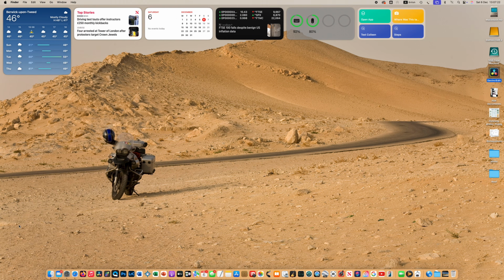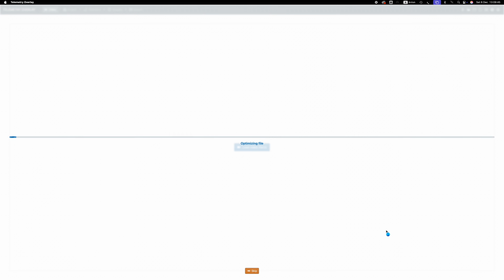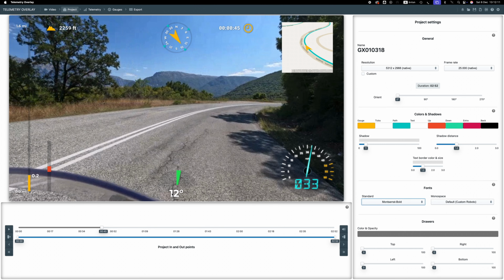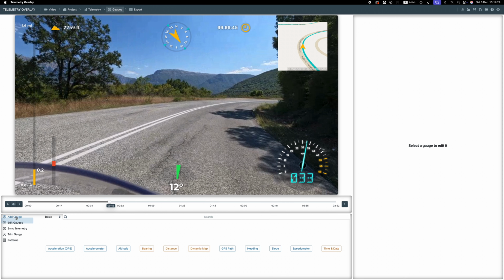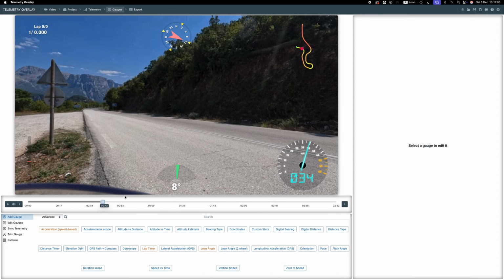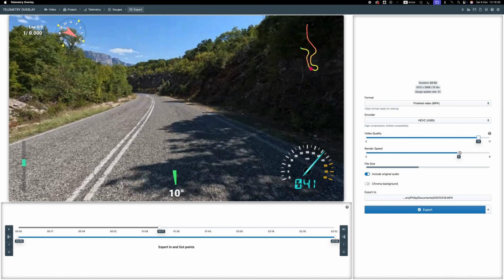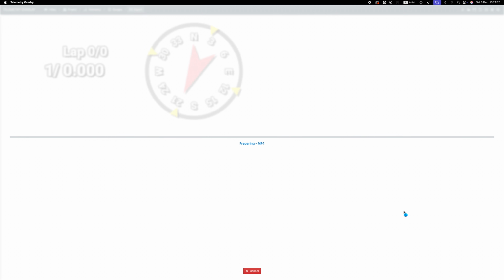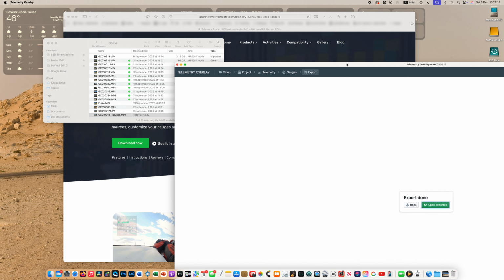Adding GPS Telemetry overlays to GoPro / DJI / Insta action camera footage : What I use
Adding GPS Telemetry overlays to GoPro / DJI action camera footage : What I use

I've been asked many times how I add GPS data / telemetry overlays to GoPro footage (or any footage with associated GPS data) so here's a video showing what I use, how I use it and an overview of the software I use which is called Telemetry Overlay.

Other free options include GoPro Quik and the Insta 360 App - I haven tried these and I would imagine there are others out there.